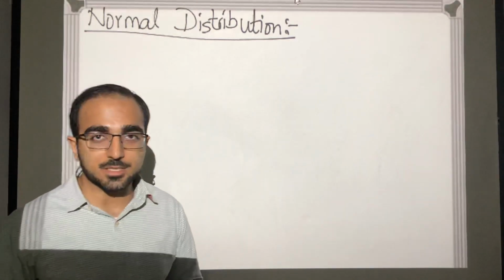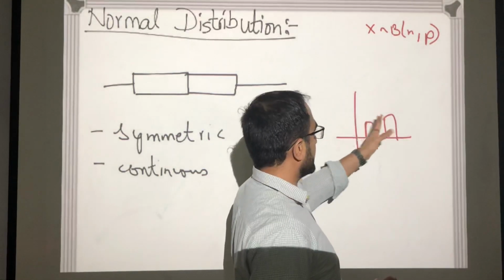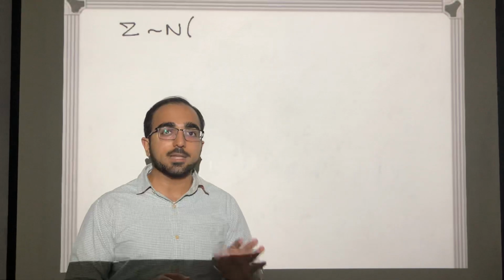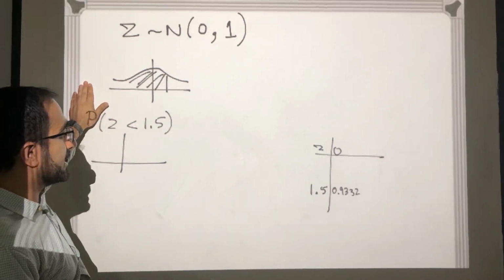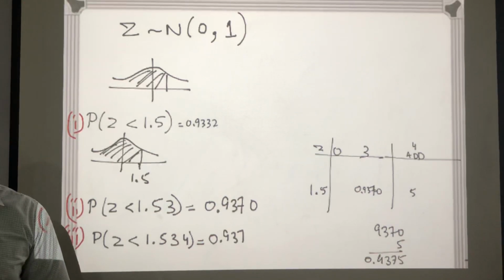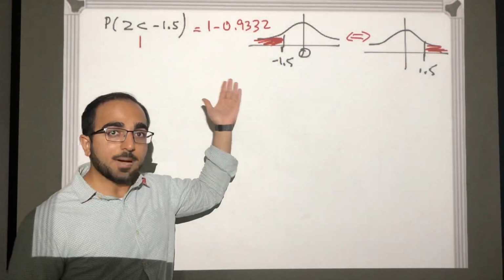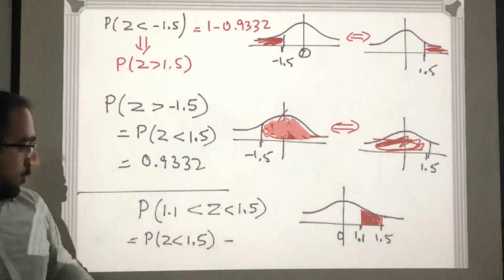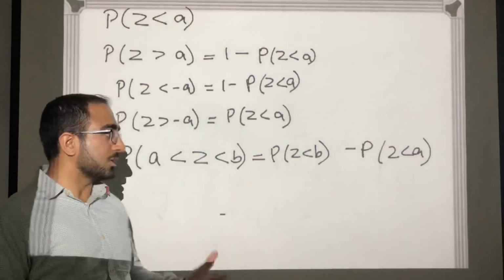S1 normal dist